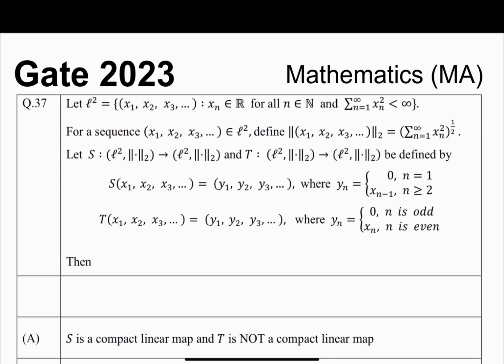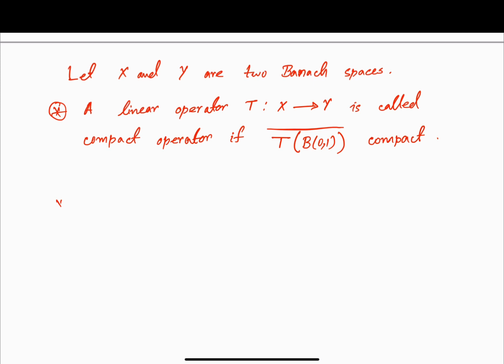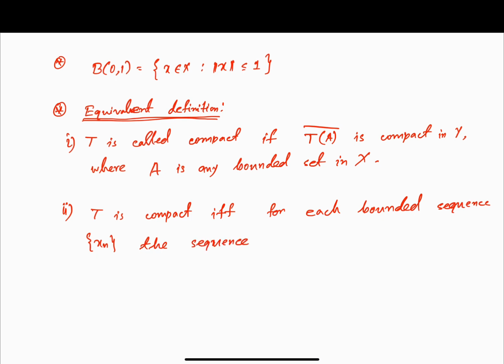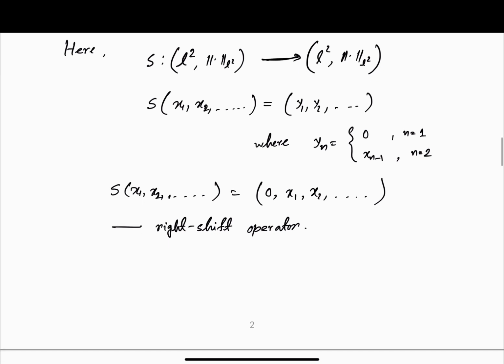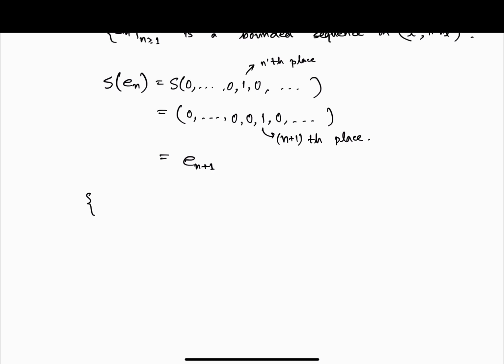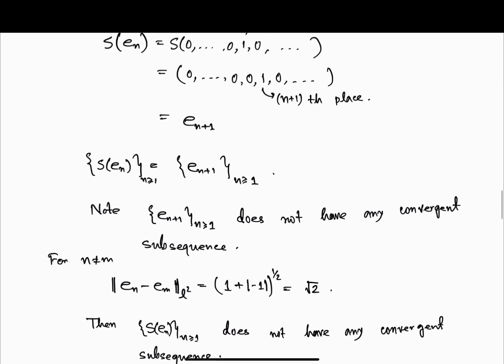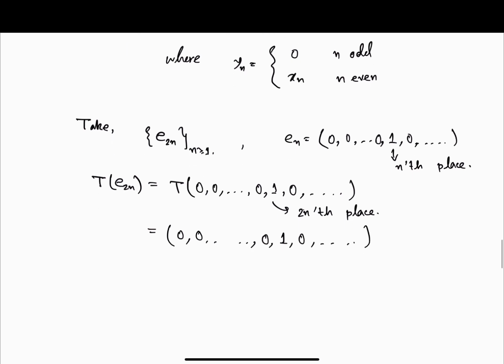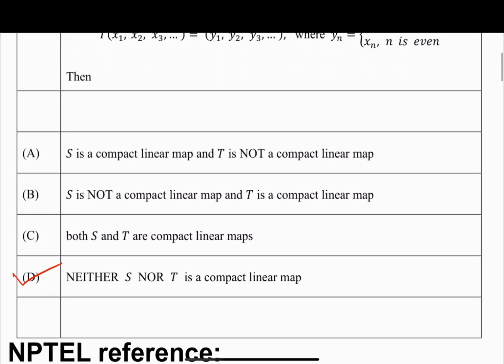Q37 MA 2023